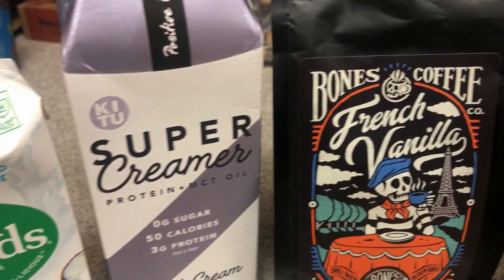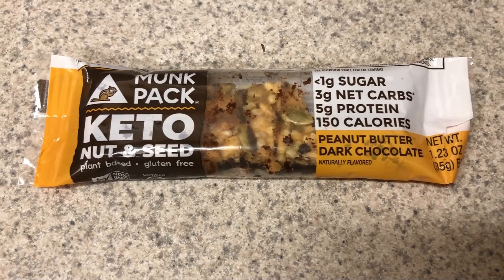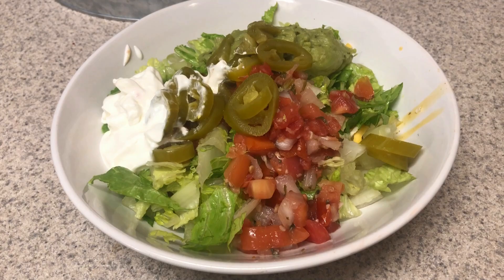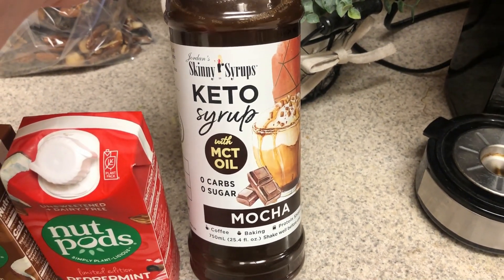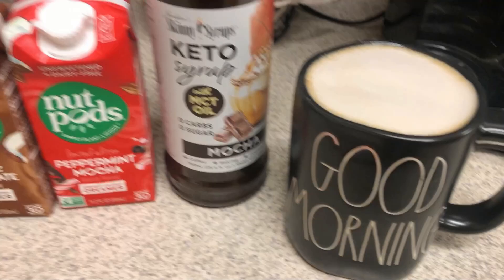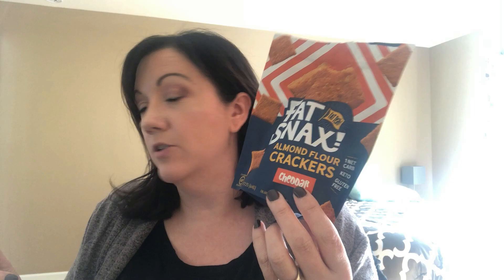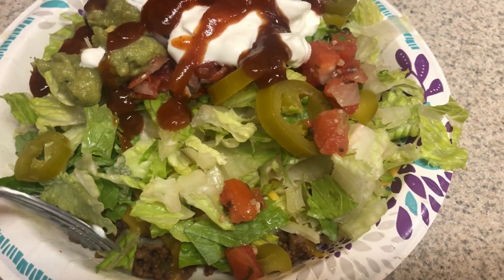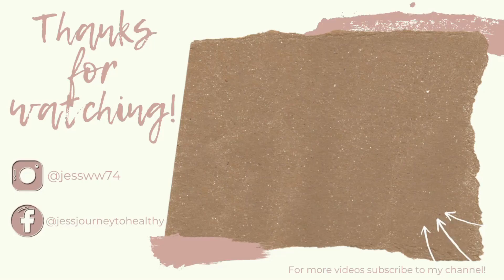Keto Cheez its! + Two full days of low carb/keto meals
Two full days of low carb/keto meals!

Keto Mojo
Save 15% on meters!
Preferred Keto
Save 10% using the code JESSWW74
Perfect Keto
Bones Coffee
Use this code to save $5